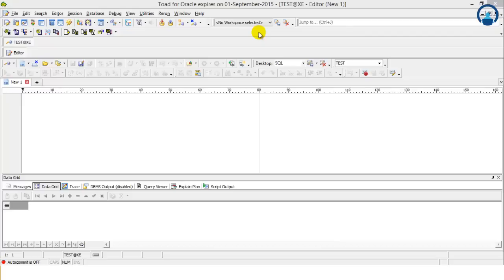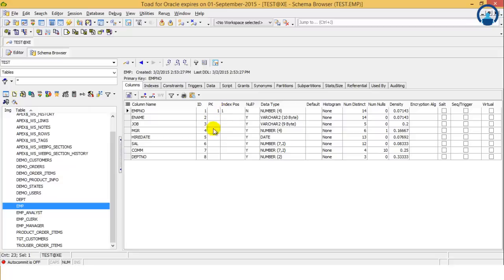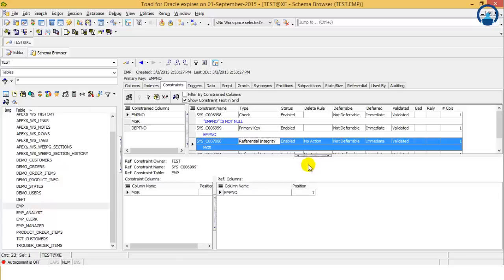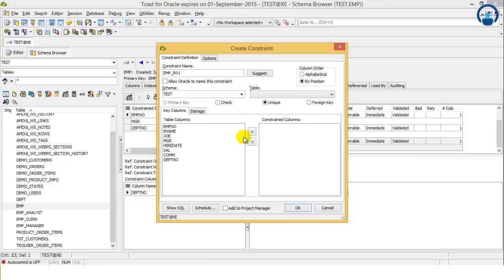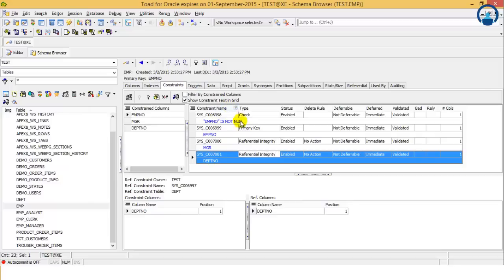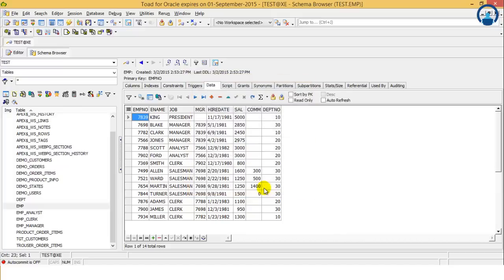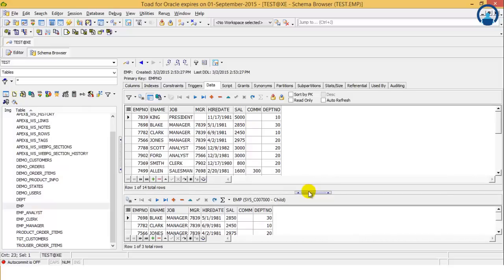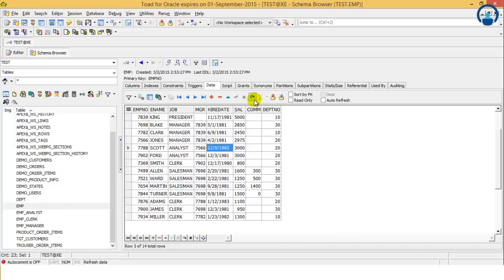Toad 12 6 for oracle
In this video we are going to learn how to Download Toad and how to install it.